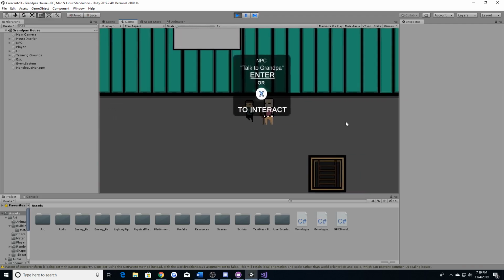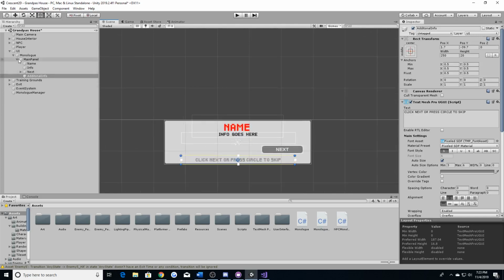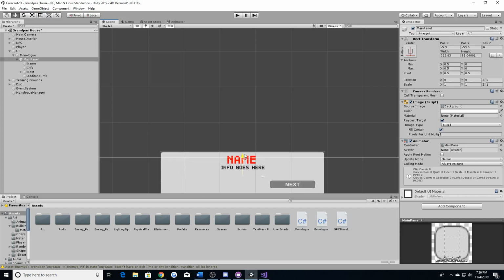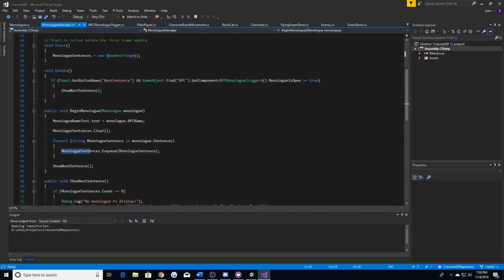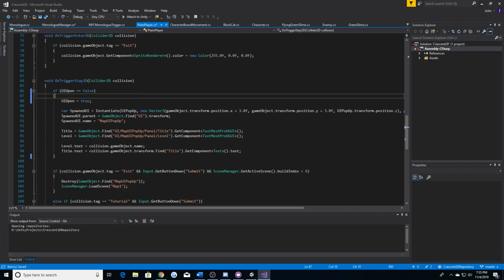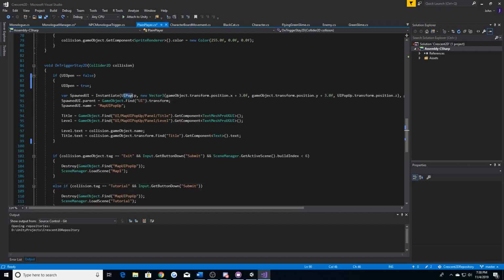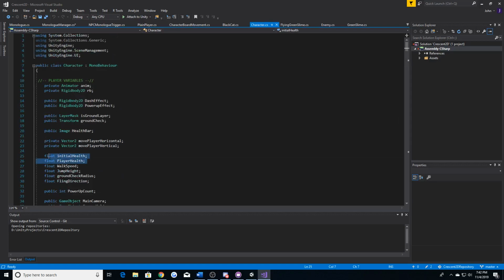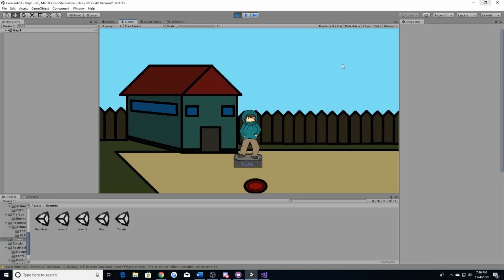Crescent Revamped: Update 4